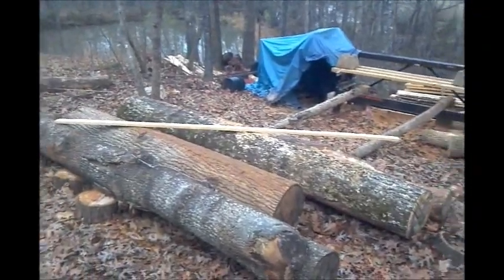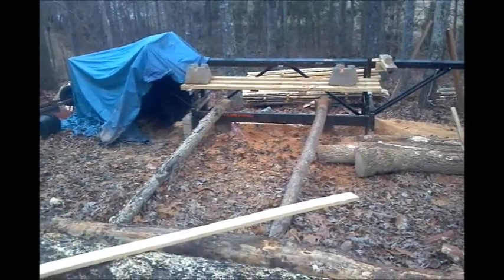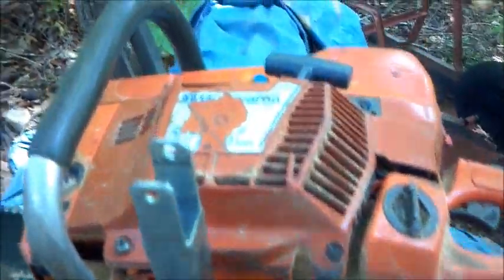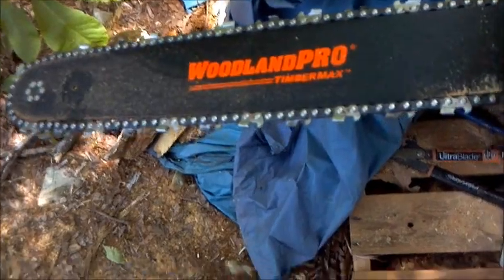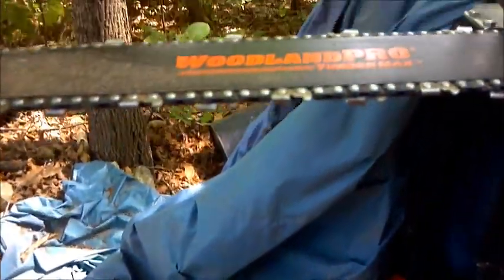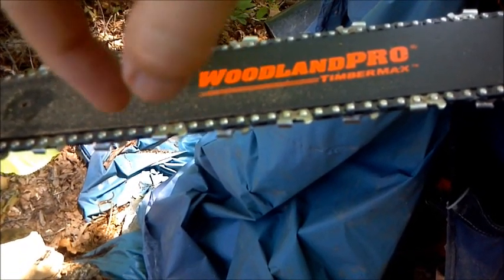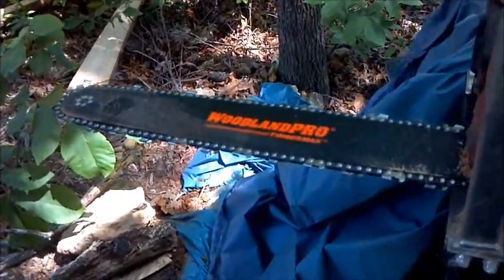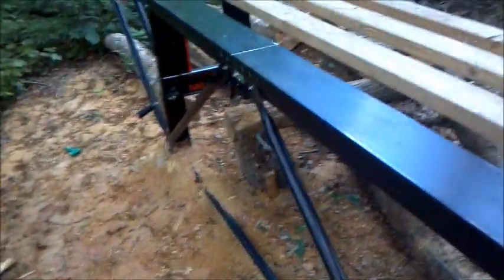Building a Shed With Rough Cut Lumber - Sawmill Setup Logosol M8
My attempt to build a 12 x 16 shed with wood that I saw myself on my Logosol M8 chainsaw mill. more videos to come! I also use my mill to make lumber, turning blanks, and other woodworking related items. I do some custom milling when I am able. You can find me on Etsy and Ebay under the shop/store name Tarheehobbylumber Here is a link to my facebook